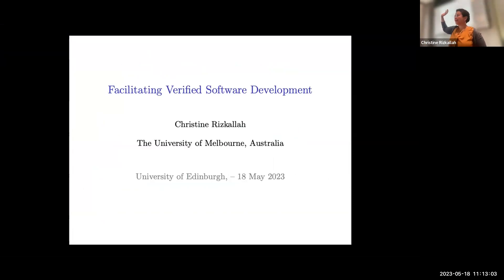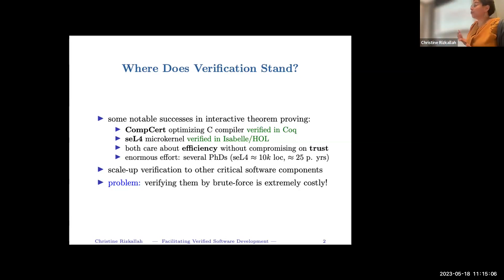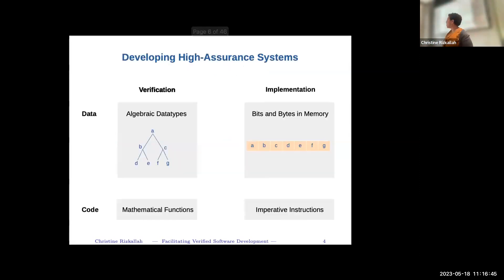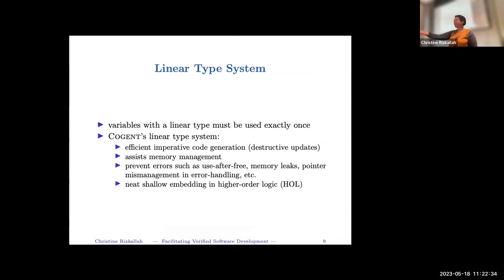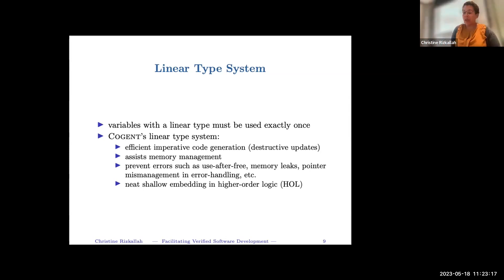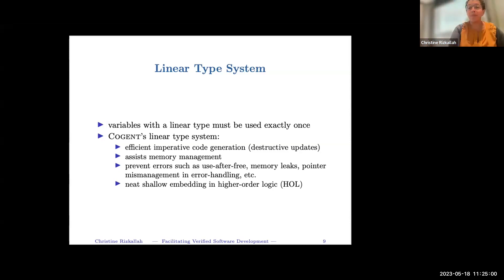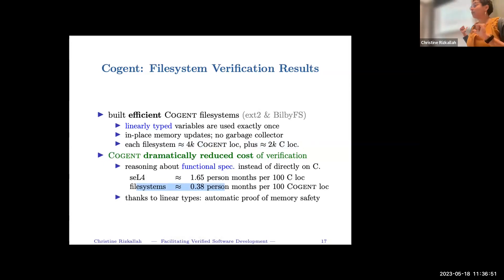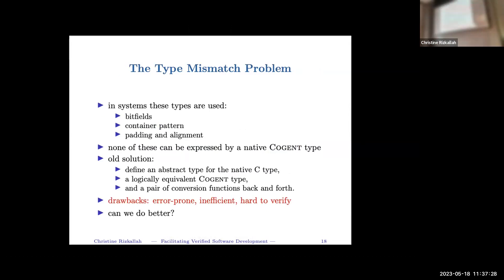Christine Rizkallah: Facilitating verified software development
Software verification is essential for building secure systems. Successful projects such as the verified seL4 microkernel and the verified CompCert C compiler have pushed the boundary of what is deemed feasible in our field. However, many critical software components still remain unverified. Verifying such components using the existing brute-force techniques would be infeasible. Instead, my research vision involves creating methods to reduce the cost of verification without compromising on efficiency or trust.

In this talk, I will present our Cogent language and Dargent extension and demonstrate how they achieve this vision within some domains in computer science. For instance, I will demonstrate how functional languages, uniqueness type systems, and certifying compiler techniques dramatically reduce the cost of verifying efficient filesystems. Furthermore, I will summarise how Dargent, a declarative data layout specification language, eased the verification of device drivers.